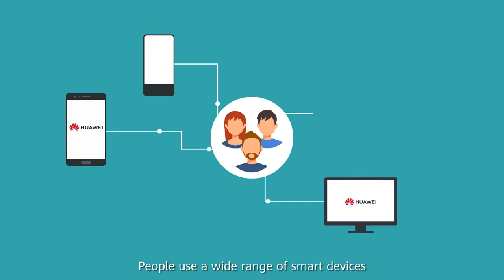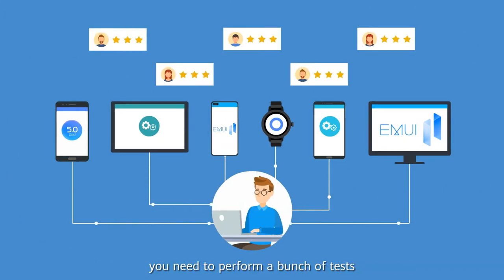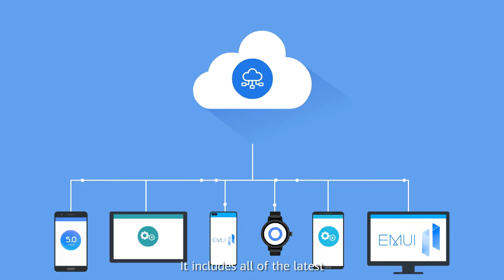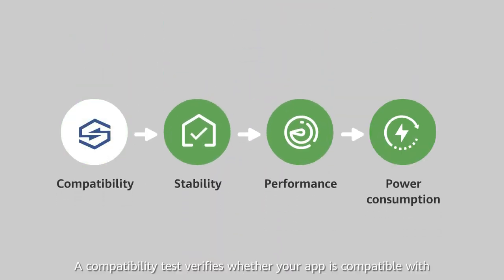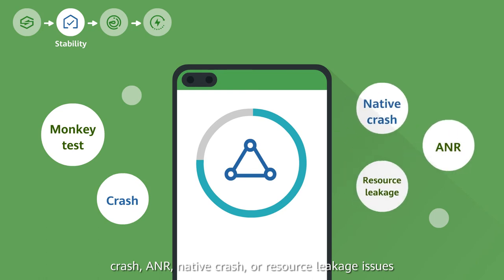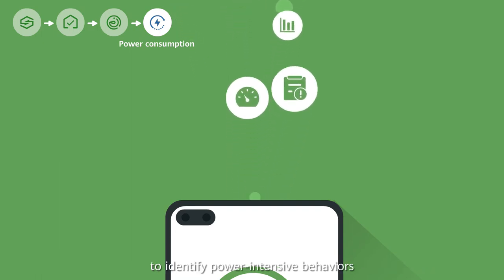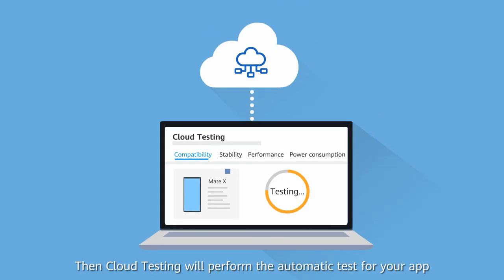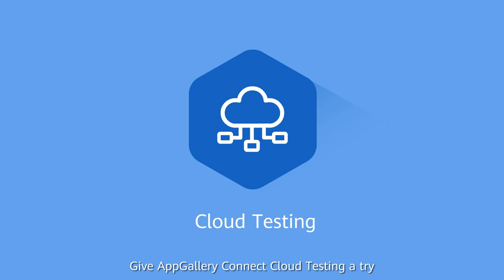Get to know AppGallery Connect services - Cloud Testing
AppGalleryConnect Cloud Testing provides you with a full range of Huawei device models to test your app, for in-depth quality control testing.